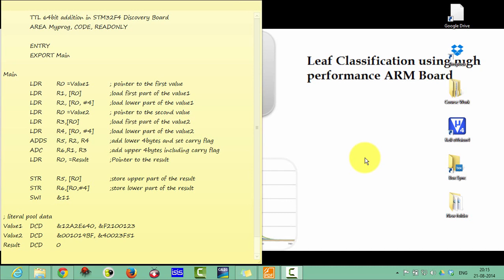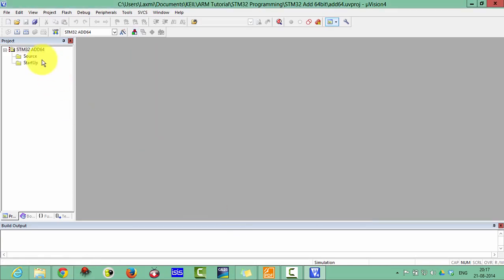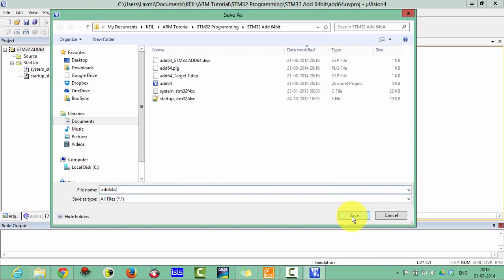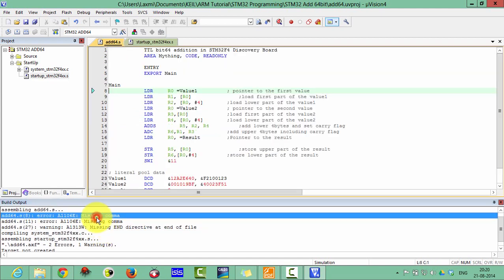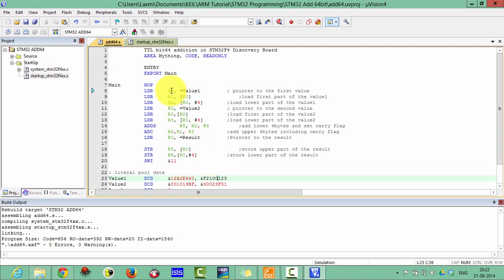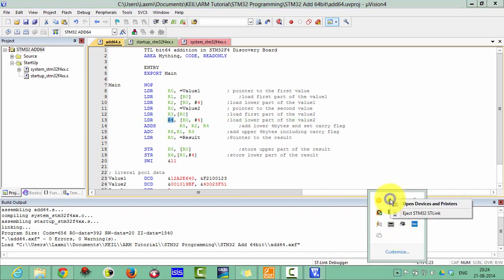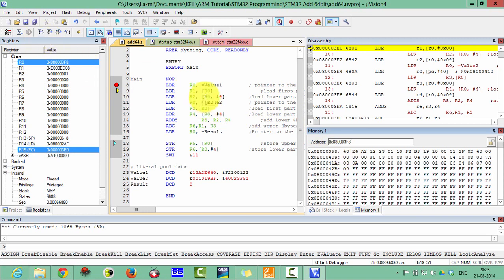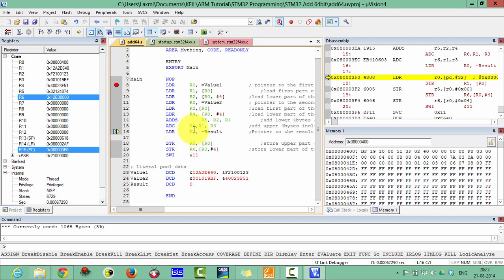5 STM32F4 Assembly and C Programming- 64 Bit Addition in ARM Assembly Language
Accelerometer coding in Keil using STM32CubeMx on STM32F4  Discovery Board. The code was generated using ST Microelectronics STM32CubeMx software.

The STM32F4DISCOVERY Discovery kit allows users to easily develop applications with the STM32F407 high-performance microcontrollers with ARM®Cortex®-M4 32-bit core. It includes everything required either for beginners or for experienced users to get quickly started.

Based on the STM32F407VGT6, it includes an ST-LINK/V2 or ST-LINK/V2-A embedded debug tool, two ST MEMS digital accelerometers, a digital microphone, one audio DAC with an integrated class D speaker driver, LEDs and push buttons and a USB OTG micro-AB connector.

Key Features:
STM32F407VGT6 microcontroller featuring 32-bit ARM Cortex® -M4 with FPU core, 1-Mbyte Flash memory, 192-Kbyte RAM in an LQFP100 package
On-board ST-LINK/V2 on STM32F4DISCOVERY or ST-LINK/V2-A on STM32F407G-DISC1
ARM® mbed™ -enabled with ST-LINK/V2-A only
USB ST-LINK with re-enumeration capability and three different interfaces:
Virtual com port (with ST-LINK/V2-A only)
Mass storage (with ST-LINK/V2-A only)
Debug port
Board power supply: through USB bus or from an external 5 V supply voltage
External application power supply: 3 V and 5 V
LIS302DL or LIS3DSH ST MEMS 3-axis accelerometer
MP45DT02 ST MEMS audio sensor omnidirectional digital microphone
CS43L22 audio DAC with integrated class D speaker driver
Eight LEDs:
LD1 (red/green) for USB communication
LD2 (red) for 3.3 V power on
Four user LEDs, LD3 (orange), LD4 (green), LD5 (red) and LD6 (blue)
2 USB OTG LEDs LD7 (green) VBUS and LD8 (red) over-current
Two push buttons (user and reset)
USB OTG FS with micro-AB connector
Extension header for all LQFP100 I/Os for quick connection to prototyping board and easy probing
Comprehensive free software including a variety of examples, part of STM32CubeF4 package or STSW-STM32068 for legacy standard libraries usage.